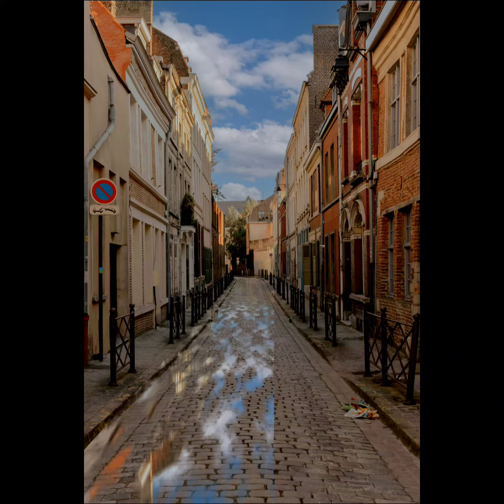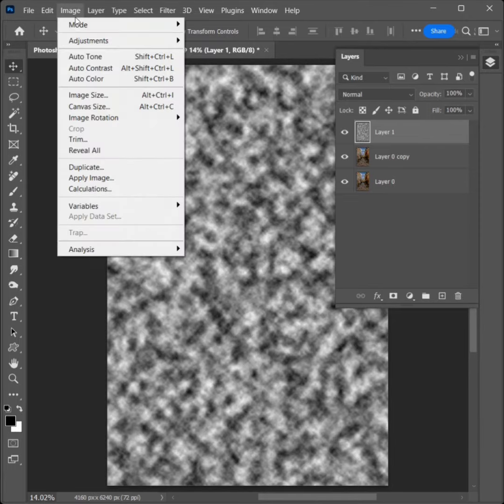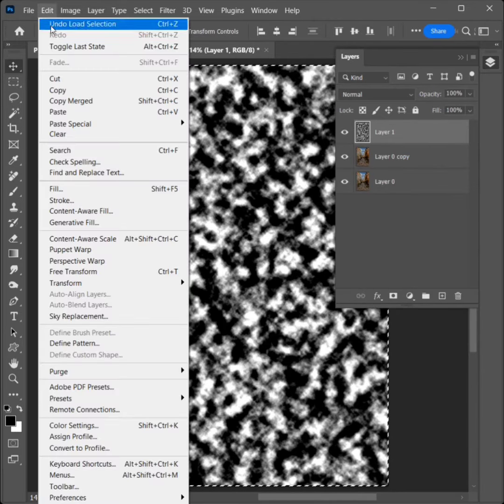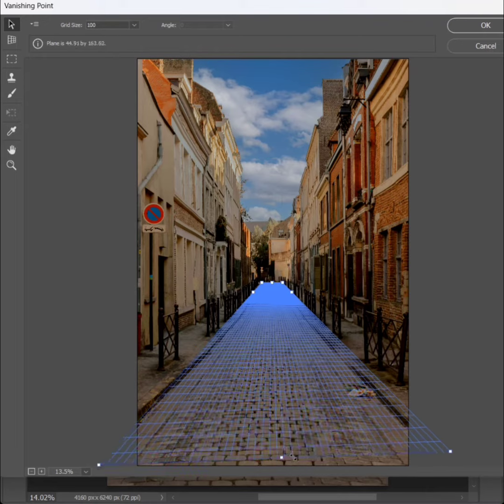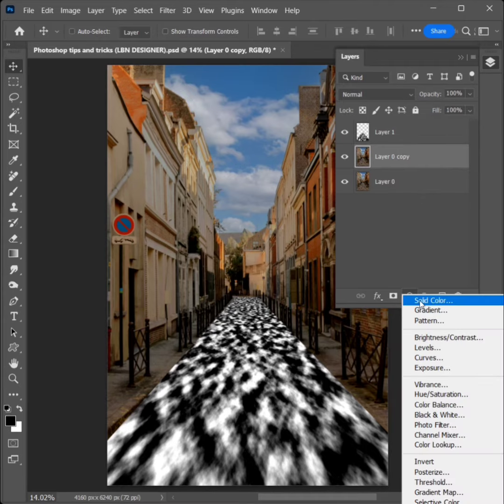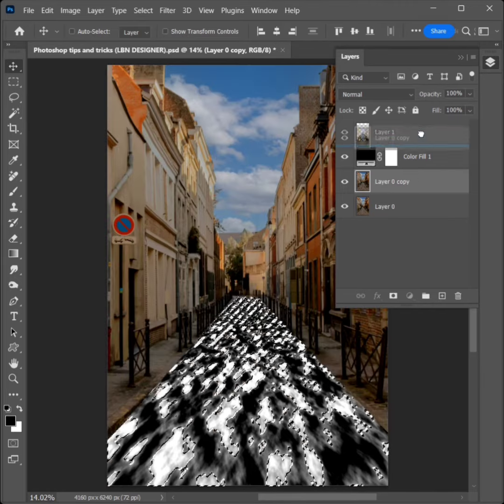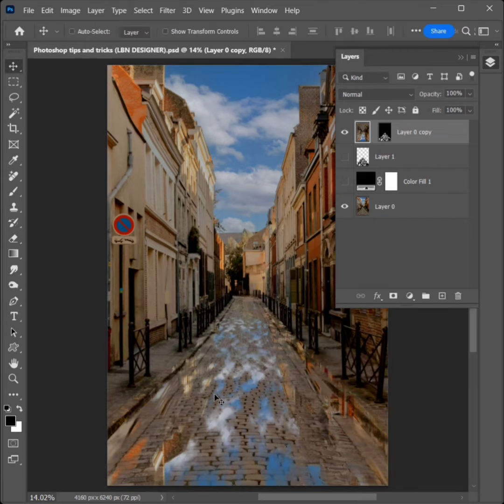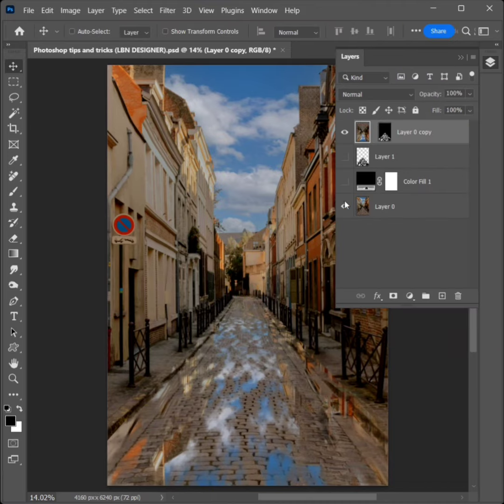How to Create wet road effects in Photoshop